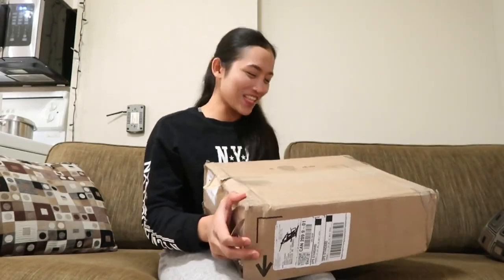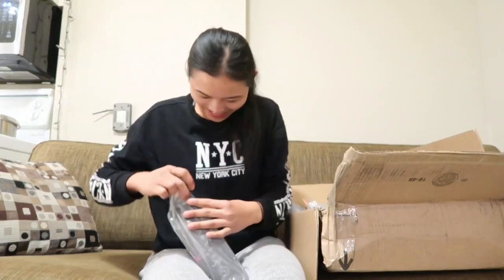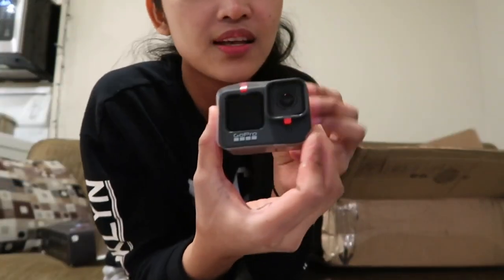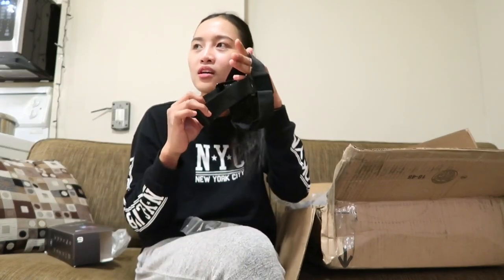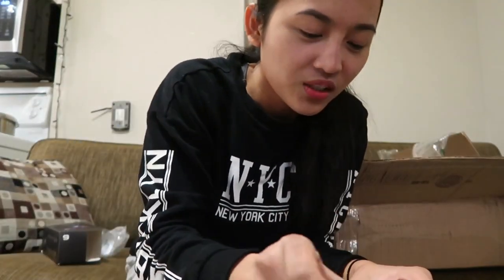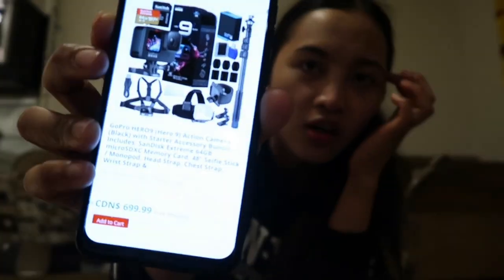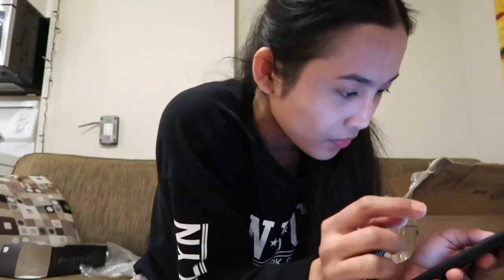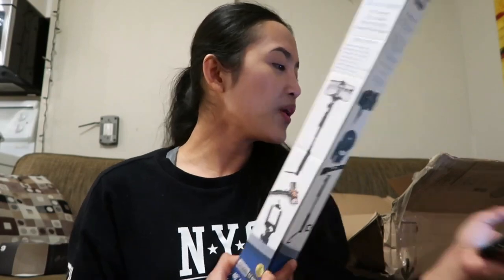MY NEW GOPRO HERO 9 BUNDLE